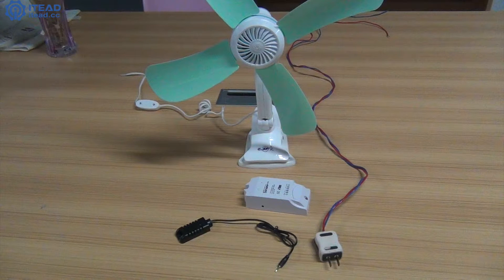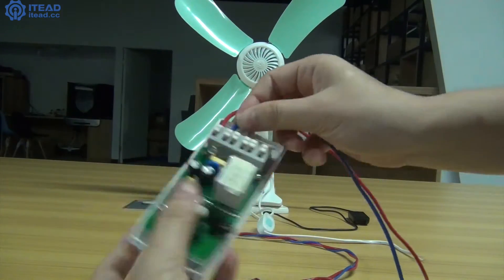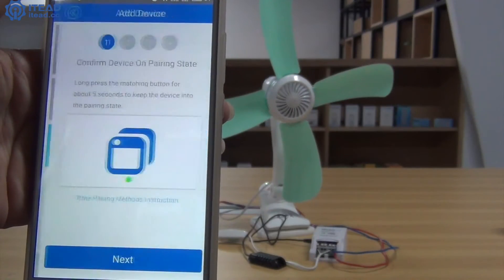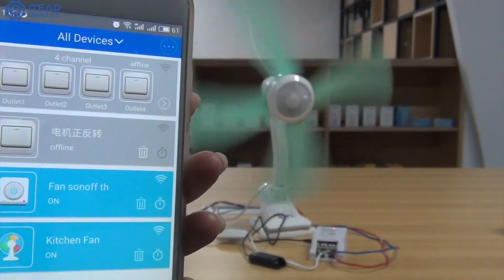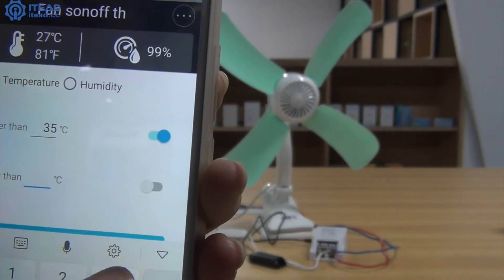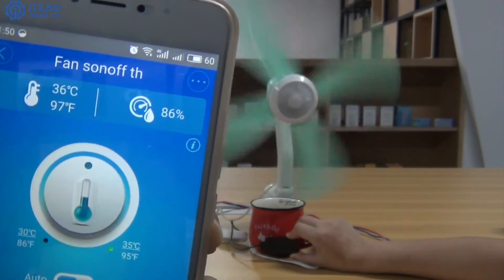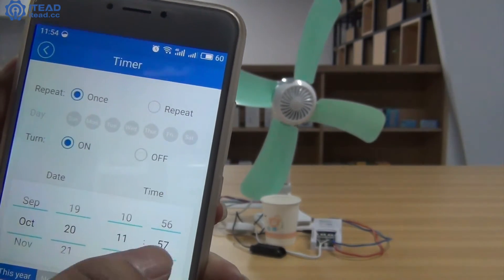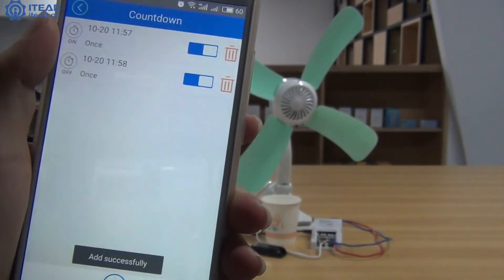How to DIY A Temperature Controlled Fan (2016)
Quickly DIY such a smart temperature controlled fan. It can not only be controlled by temperature, but also can be remotely controlled by your smartphone or tablet via WiFi.